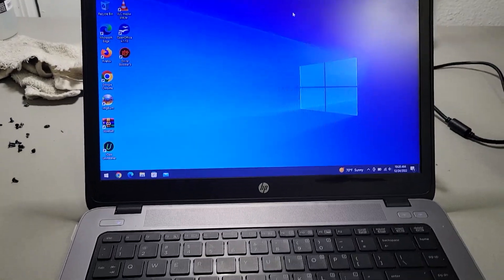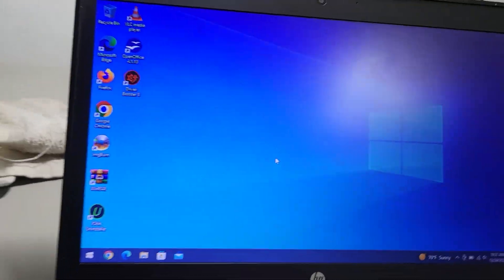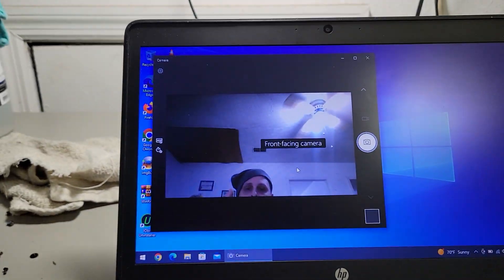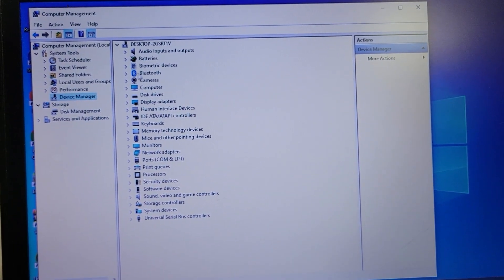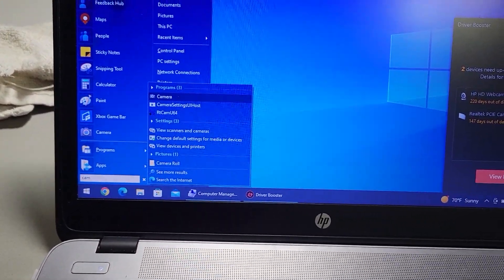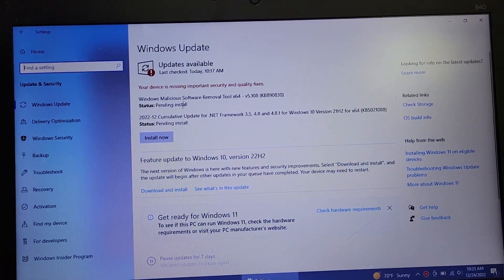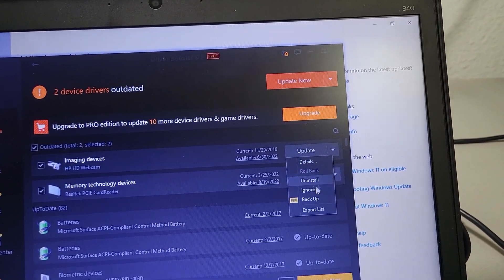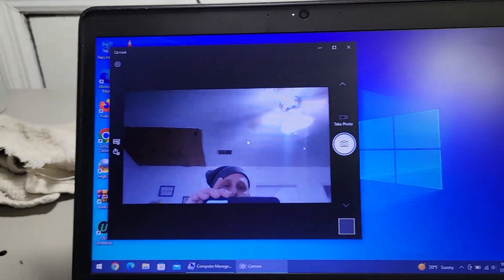Fixing WebCam Driver